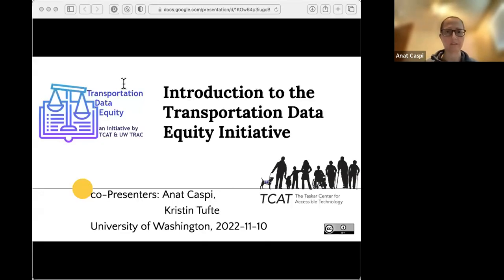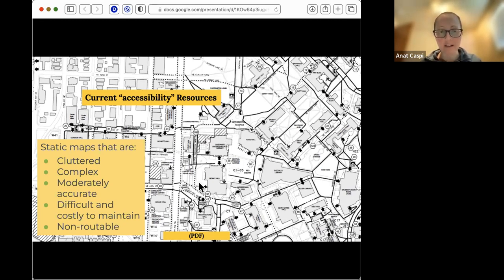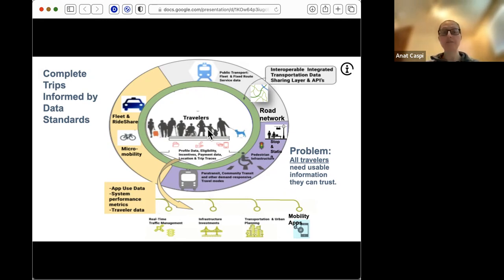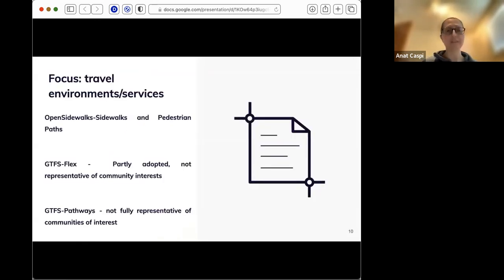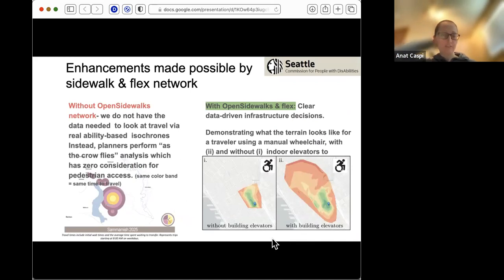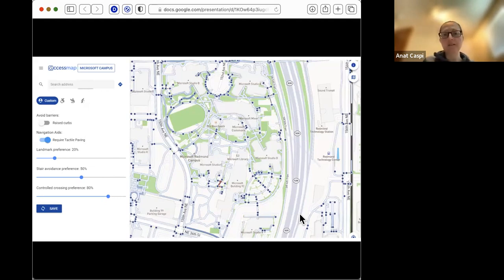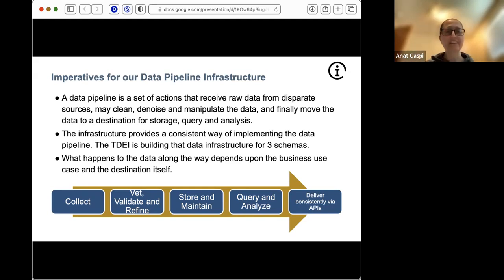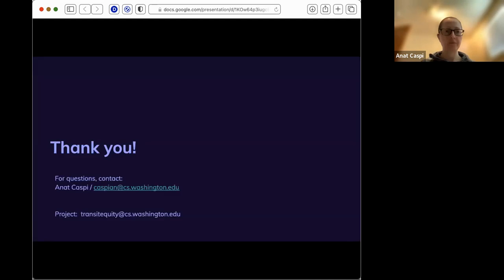Introduction to the Transportation Data Equity Initiative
The Transportation Data Equity Initiative is a project funded by the ITS4US program at USDOT.
This project is designed to create, modify and improve data standards and data integration, validation and maintenance tools necessary for modern applications to provide mobility benefits more equitably.
This is a one hour long introduction and motivation for the project work.